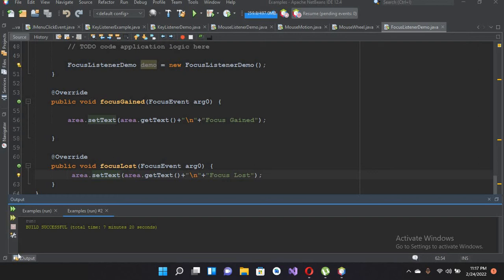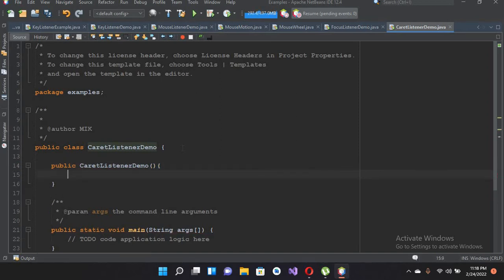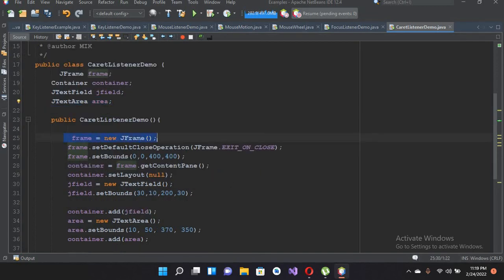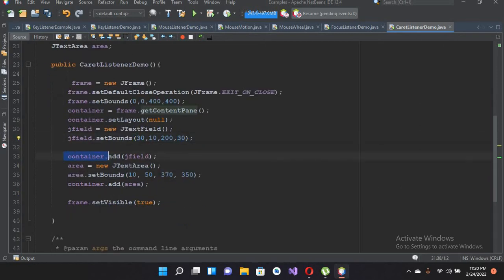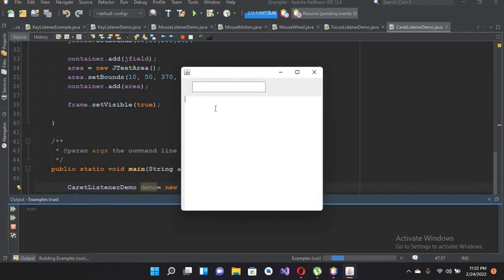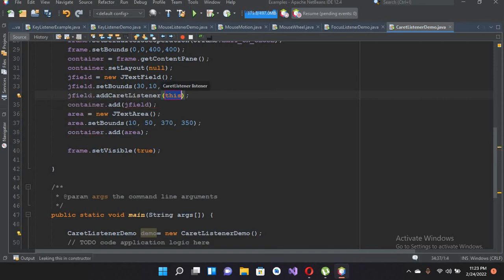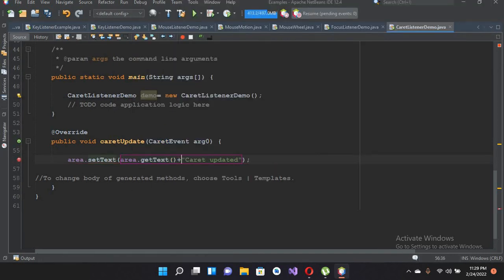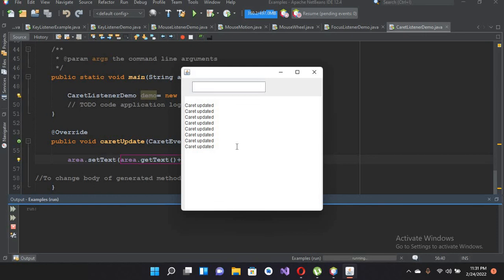Java Programming | CaretListener java | Java Caret Listener | Java Swing Tutorial | Java GUI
How to Write a Caret Listener

Caret events occur when the caret — the cursor indicating the insertion point — in a text component moves or when the selection in a text component changes. The text component's document can initiate caret events when it inserts or removes text, for example. You can attach a caret listener to an instance of any JTextComponent subclass with the addCaretListener method.
Note: An alternate way of detecting caret changes is to attach a listener directly to the caret object itself rather than to the text component that manages the caret. A caret fires change events (not caret events), so you would need to write a change listener rather than a caret listener.

Caret Events and Listeners : CaretListener « Swing Event « Java Tutorial

Whenever a caret changes its position or if text is selected, a caret event is fired by a text component. The class CaretEvent supports the methods getDot() and getMark() to retrieve the current location and the end position of a text selection, respectively.
Java Code Examples for javax.swing.event.CaretListener
The following examples show how to use javax.swing.event.CaretListener. These examples are extracted from open source projects. You can vote up the ones you like or vote down the ones you don't like, and go to the original project or source file by following the links above each example. You may check out the related API usage on the sidebar.